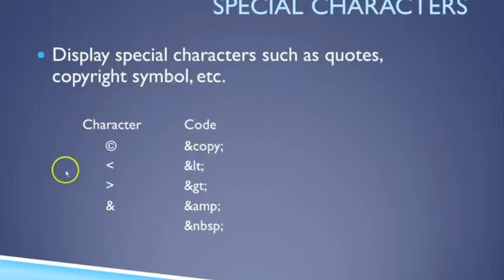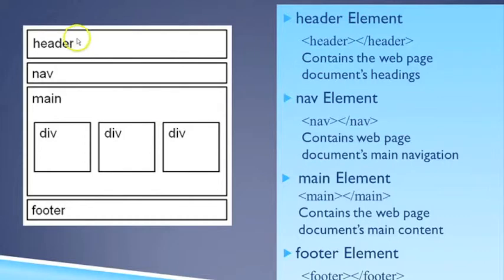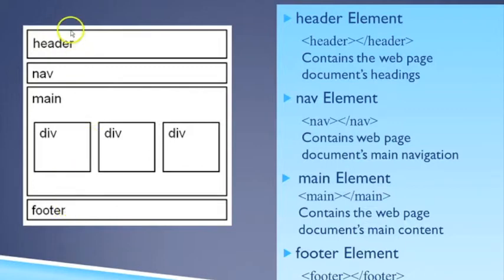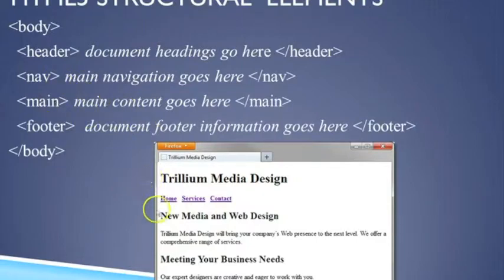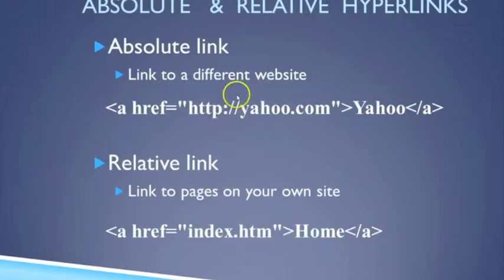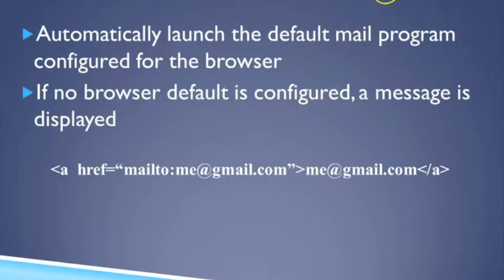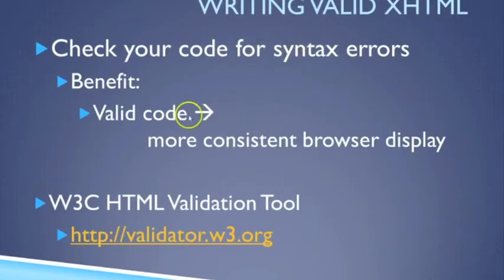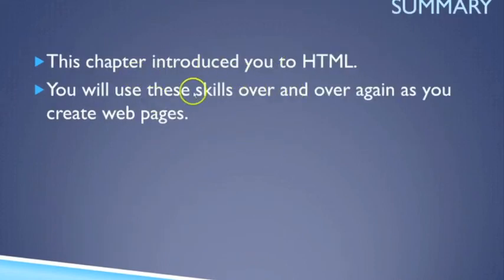CMPS125PPChapter2Part3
CMPS 125 PowerPoint Chapter 2 Part 3